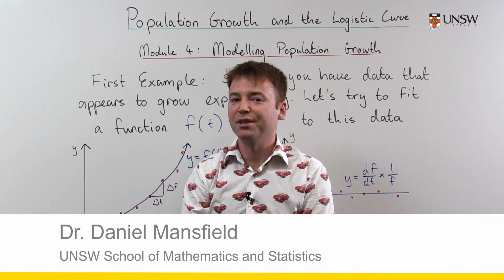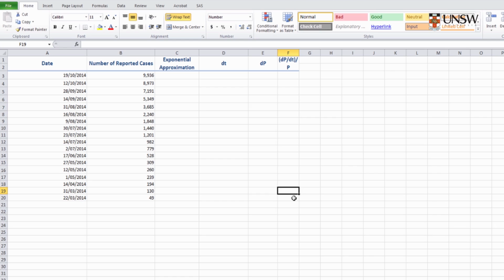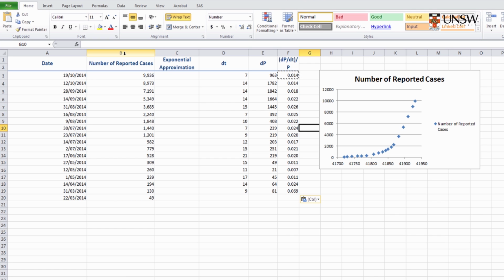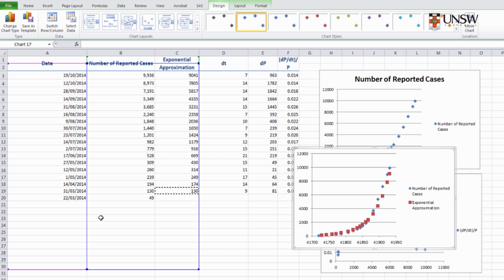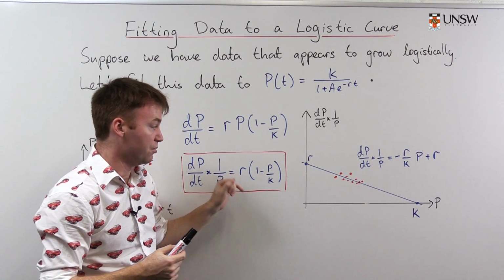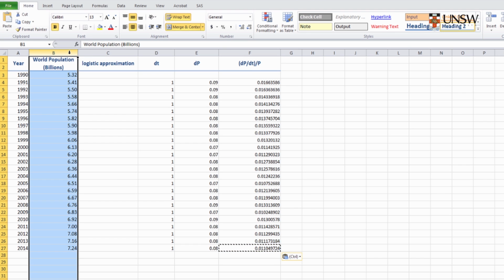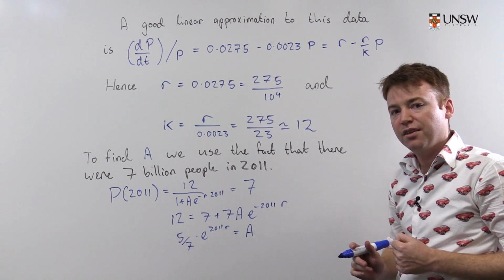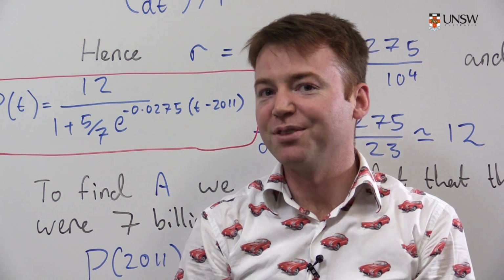Modelling Population Growth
We use the differential properties of the exponential and logistic curves to fit an equation to real world data. This is part of the professional development course offered by the University of New South Wales.